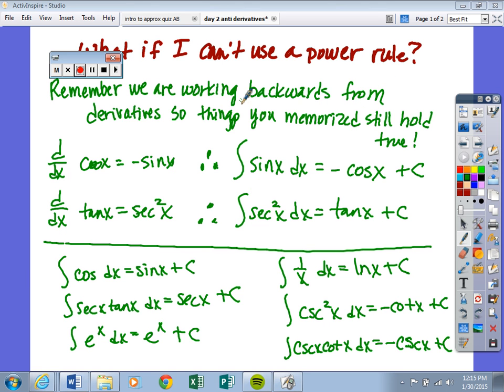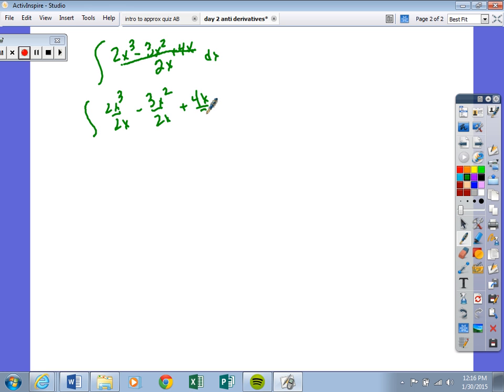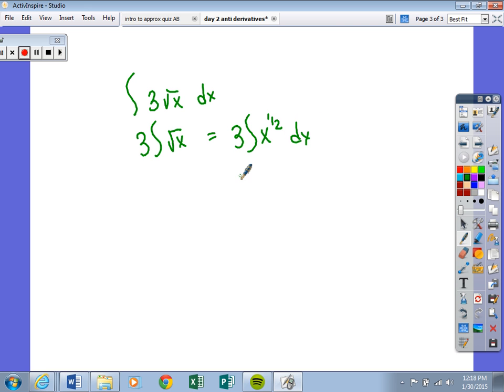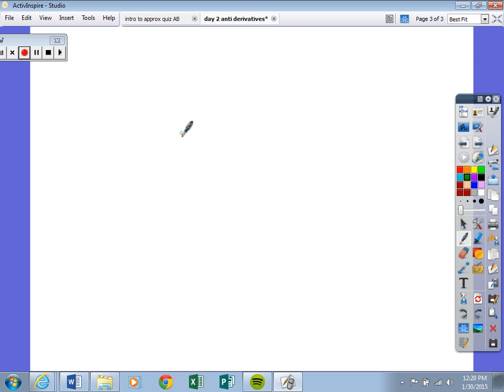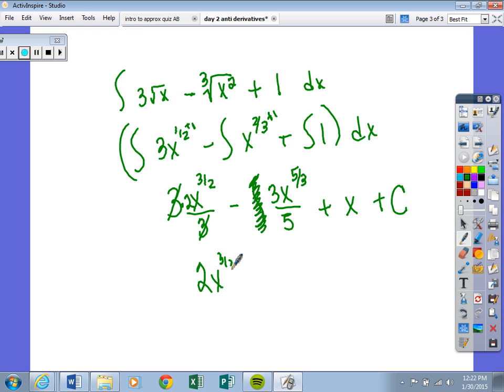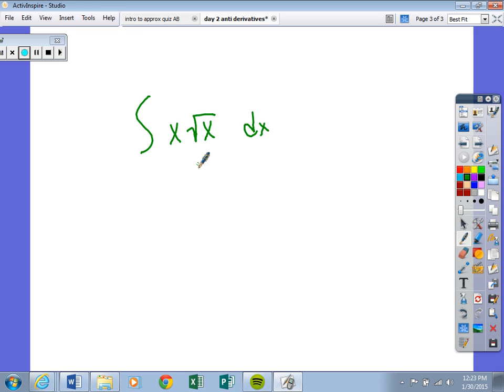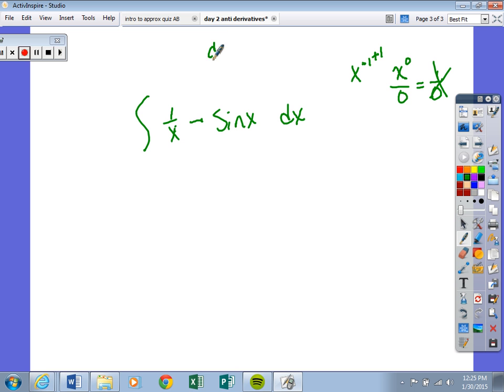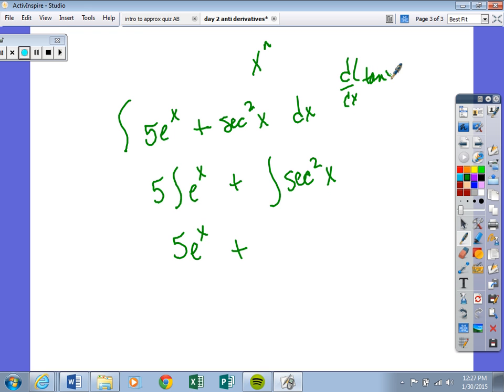basic int board problems